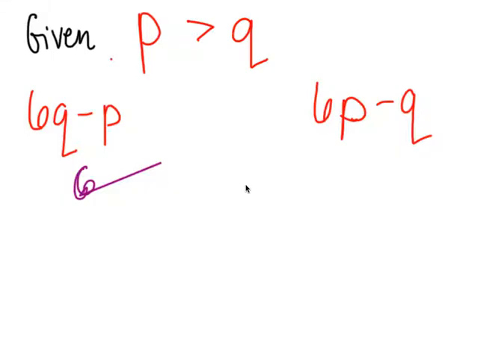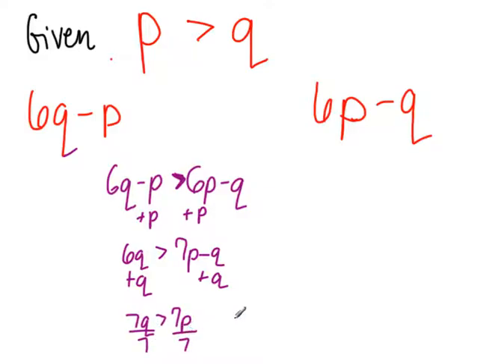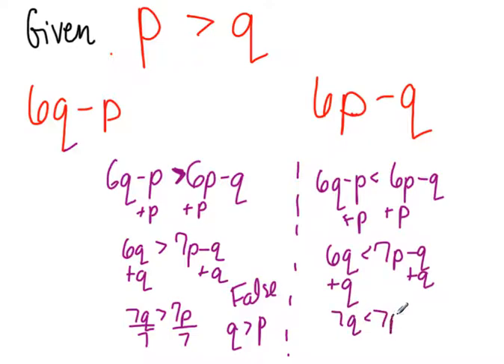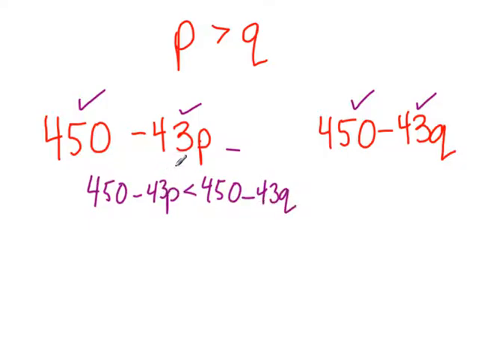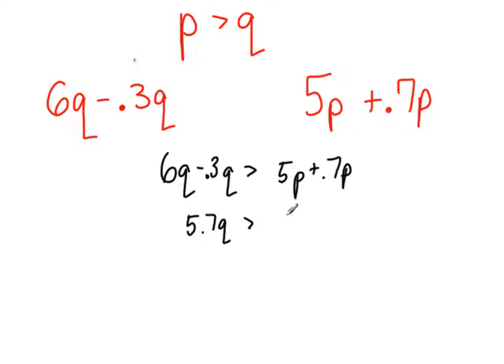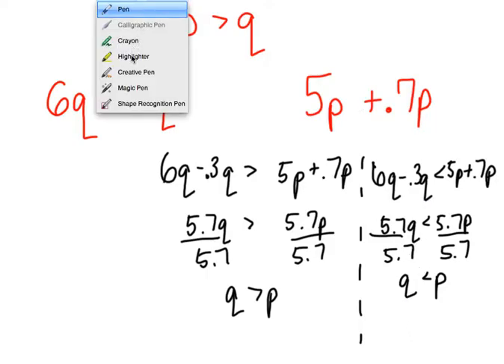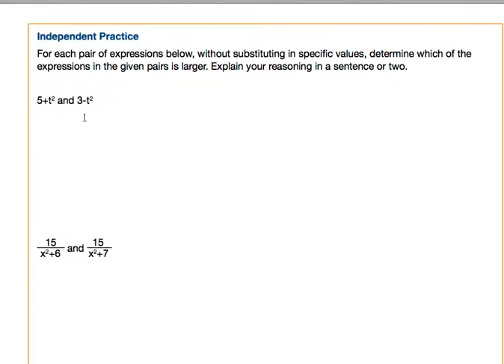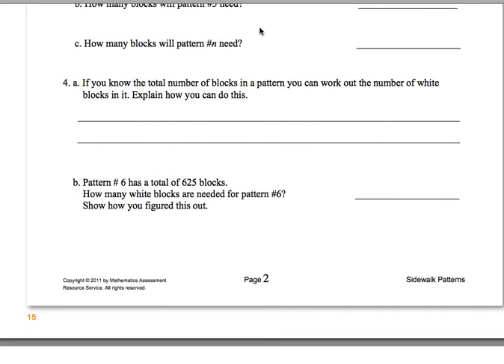p greater than q